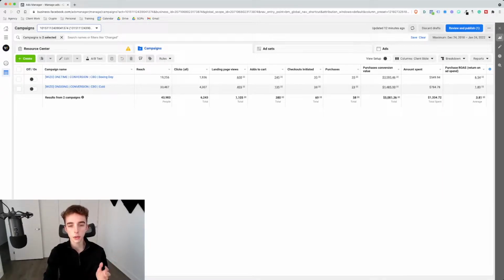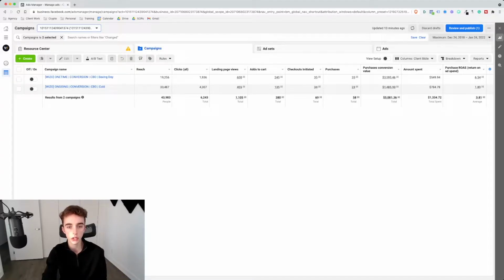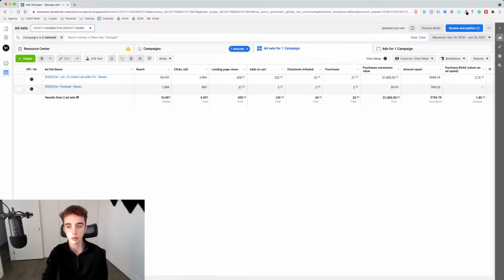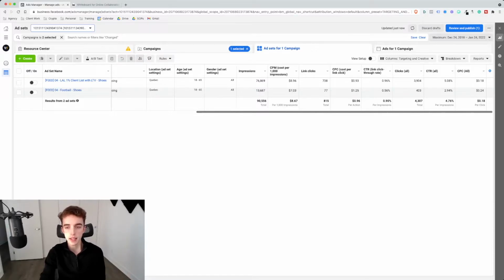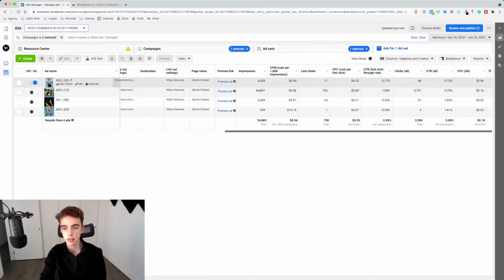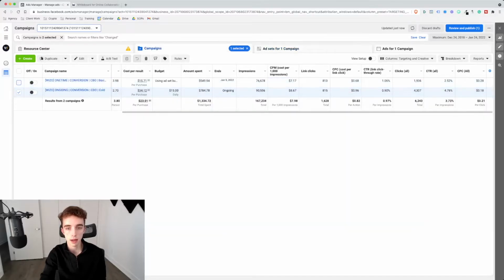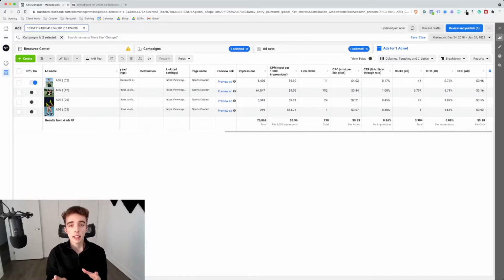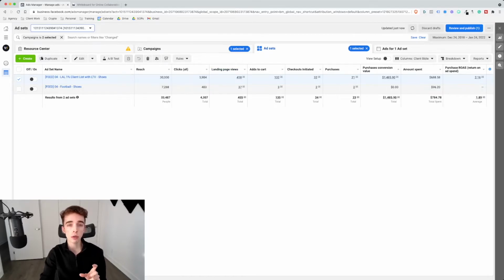Optimizing A Live Facebook Ads Account eCommerce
. . As requested by Damian, one of our subscribers, a few weeks ago, we’re back today to talk about optimization.

Launching new ad campaigns and actually seeing results are 2 very different things.

You may be “lucky” and get results on your 1st try with a brand new campaign but chances are you’ll need to do a few tweaks before nailing it down.

In this week’s video, I’ll be going over a live e-commerce Facebook ad account and walk you through my thought process when optimizing a campaign.